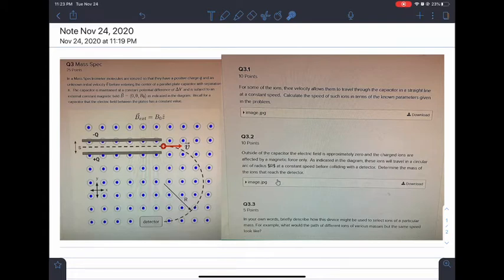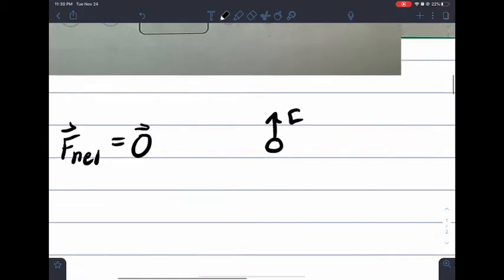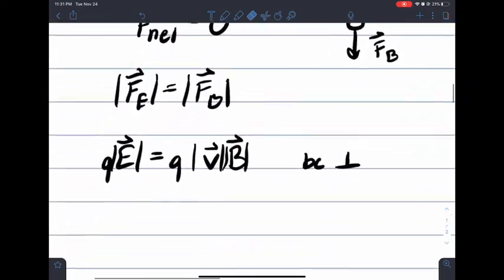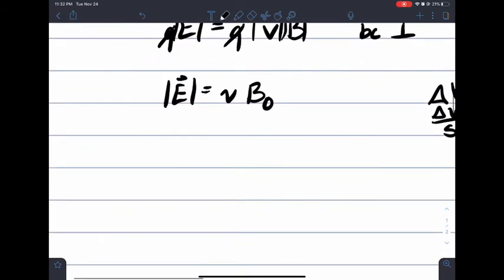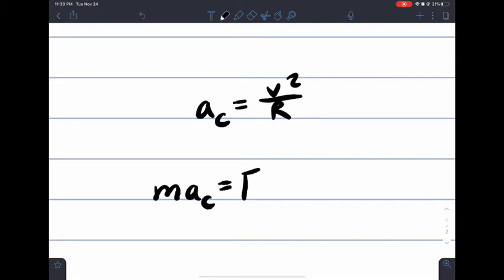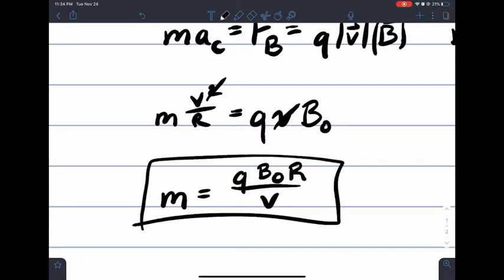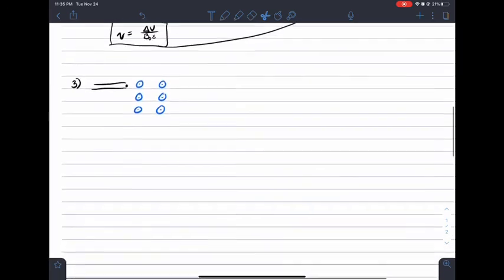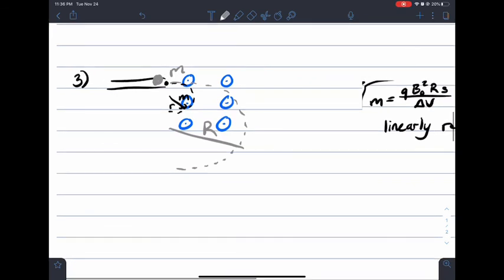Physics Test 3 Wrapper